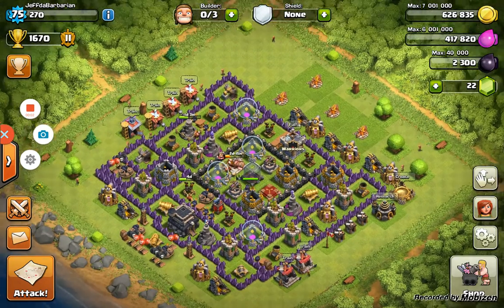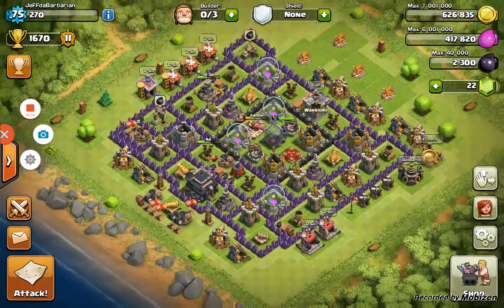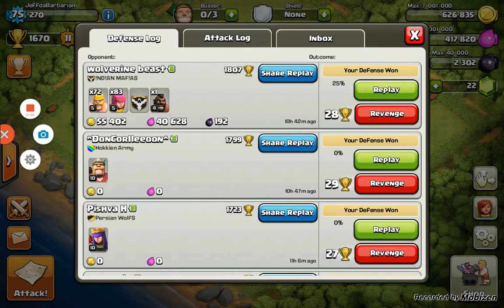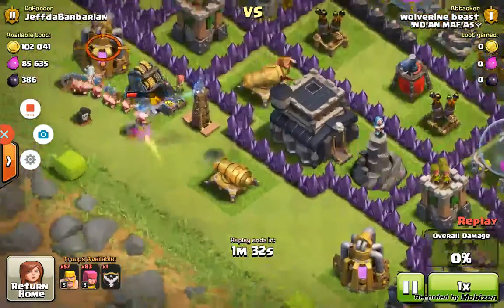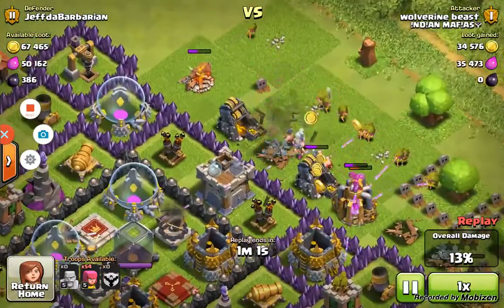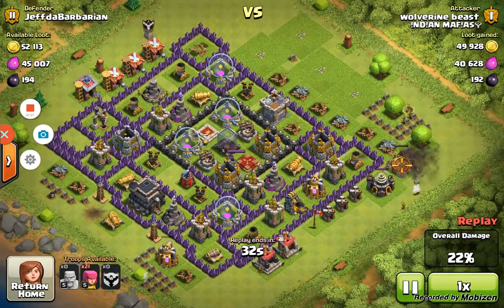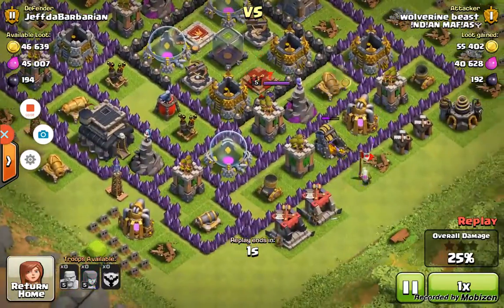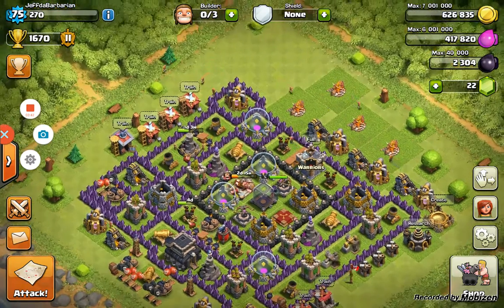Epic Defense base! 168 trophies over night